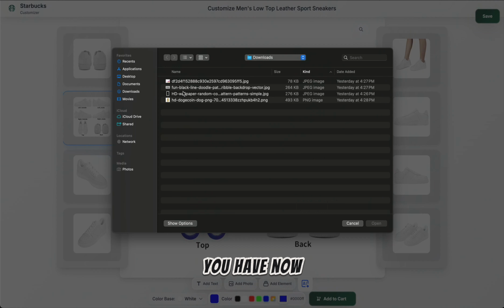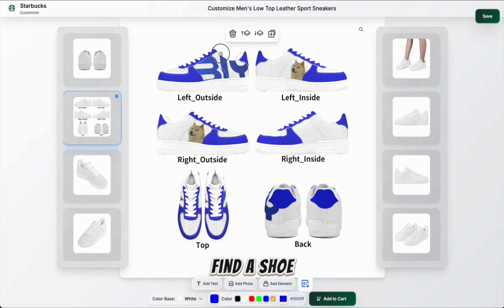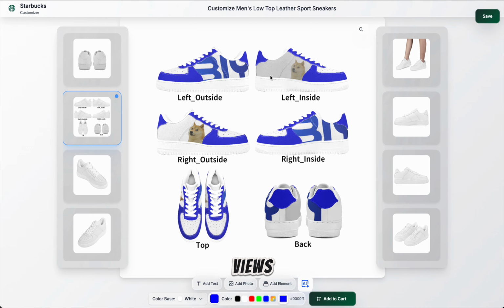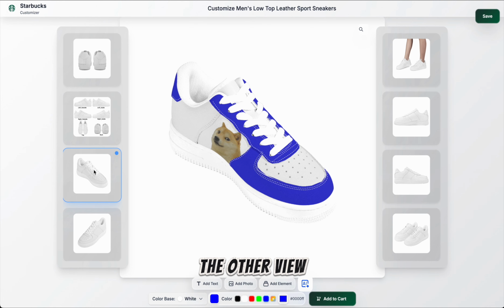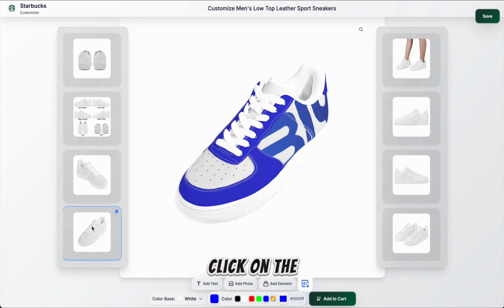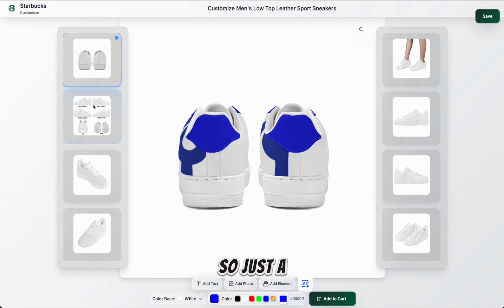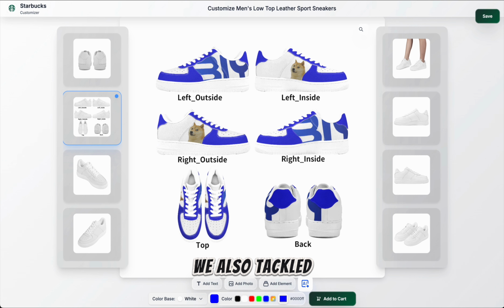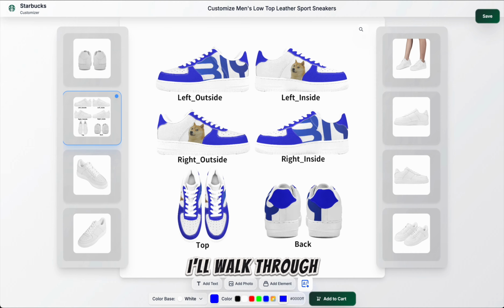BIYPOD Customizer: Views, Save, Cart, & Design Tools | You Sell—BIYPOD Produce, Pack, Ship, Deliver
Learn BIYPOD’s full customizer flow: header branding (Free/Starter/Creator), canvas basics, multi-view checks, Save for merchants vs customers, Add to Cart, and the core tools you’ll use daily.
BIYPOD handles production, packing, inventory, shipping, and delivery—so you sell.

This is the Biypod Customizer.

Welcome to the official Biypod channel. Here you’ll find product walkthroughs, creator tips, and real workflows from our team and community. Our mission is to help you design faster, brand smarter, and ship with confidence.